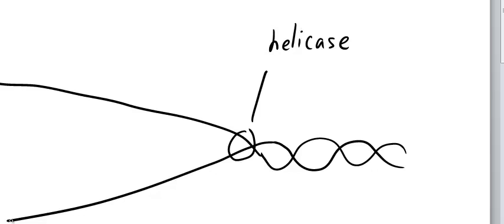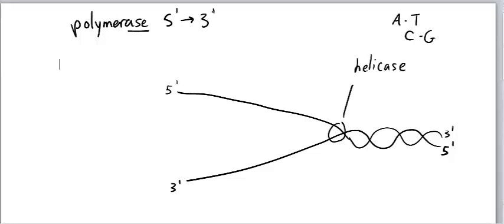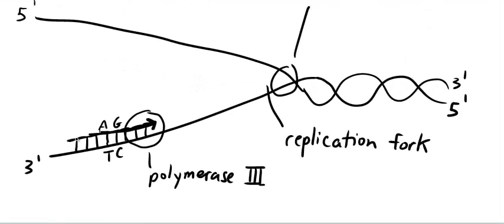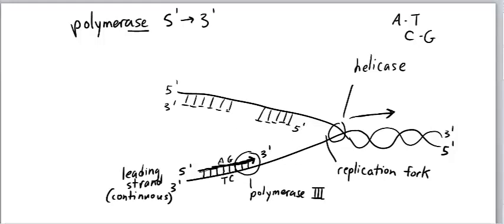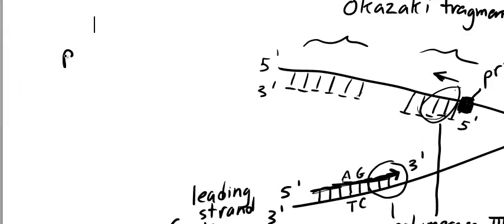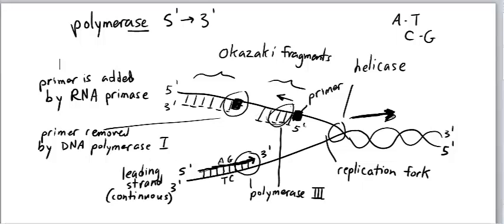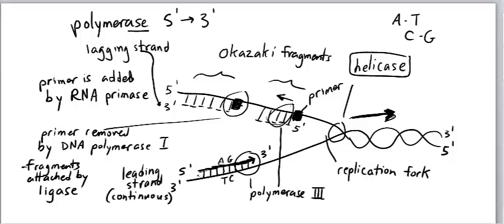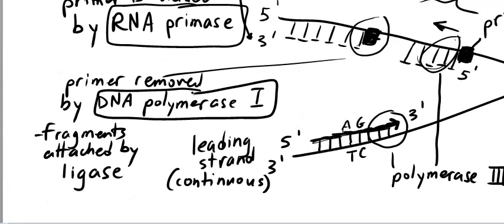DNA replication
A description of how DNA makes a copy of itself